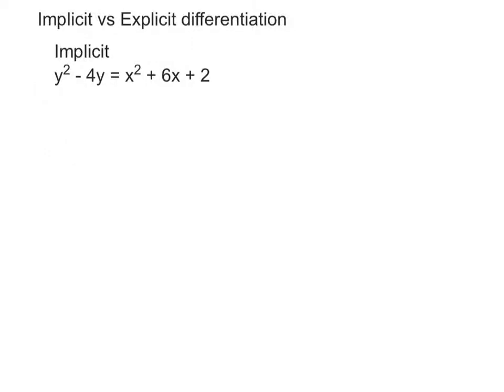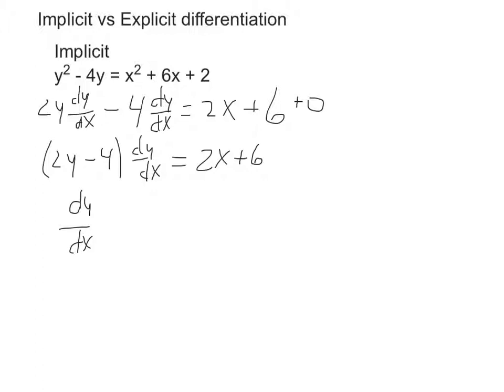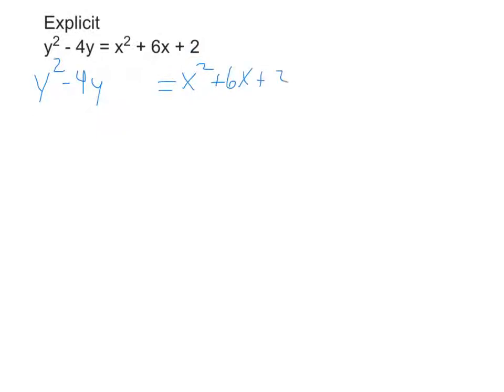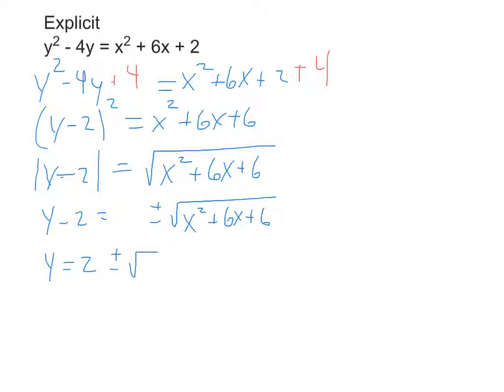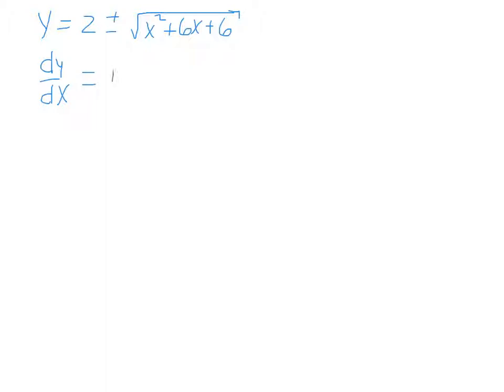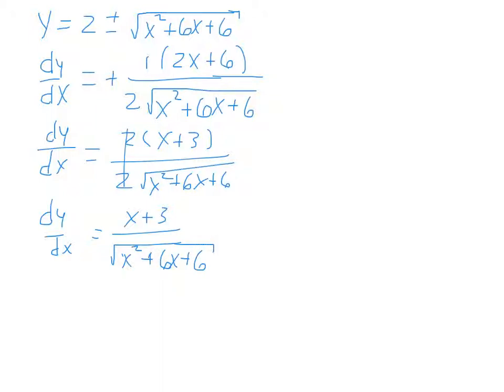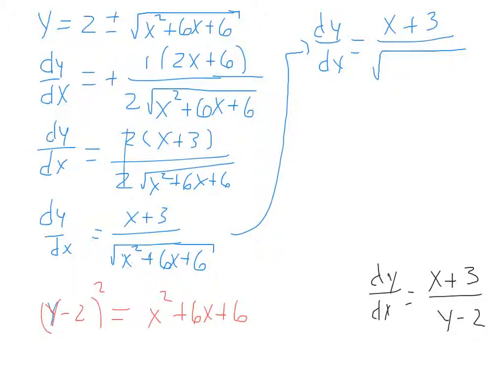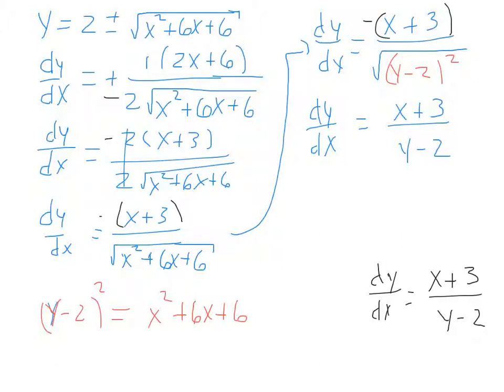Made with Explain Everything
Description math implicit vs explicit differentiation